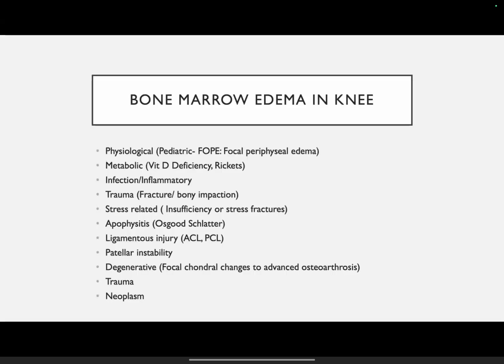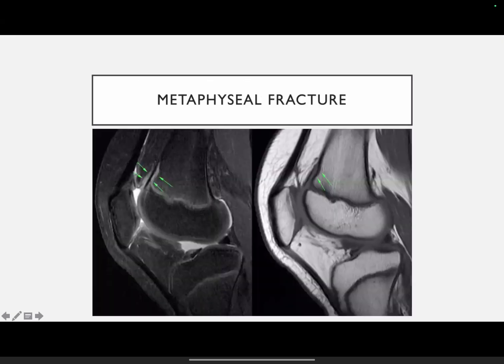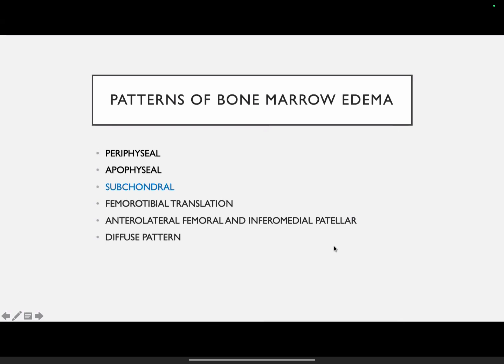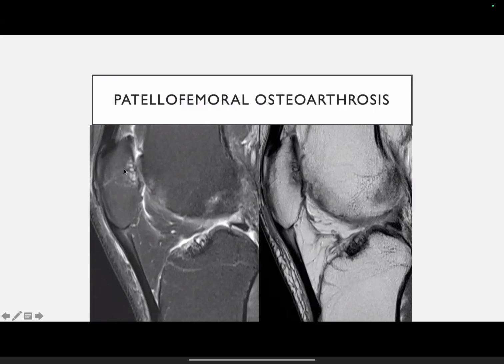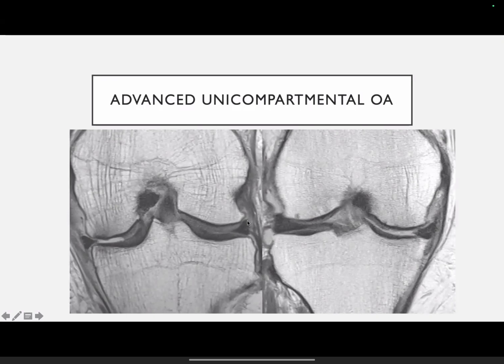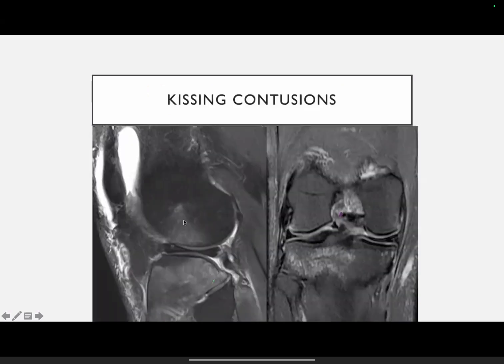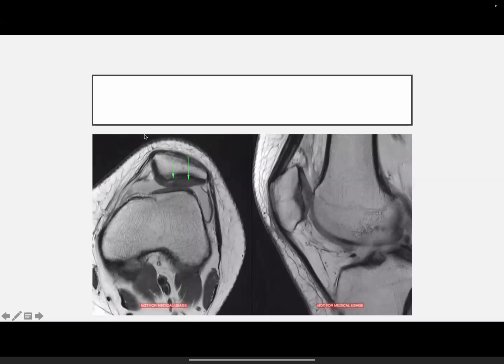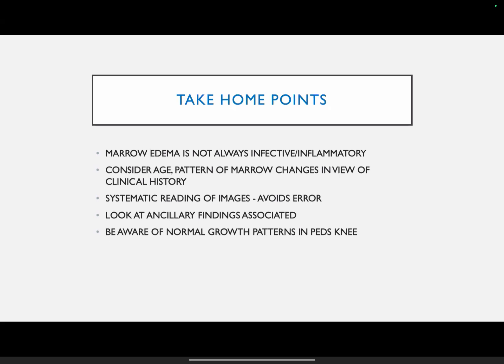#44 bone marrow edema in knee